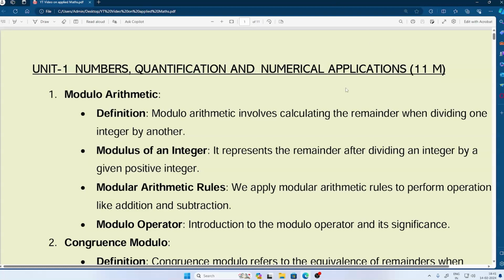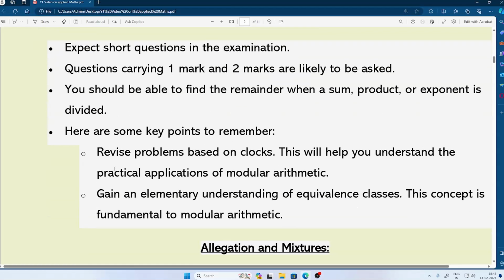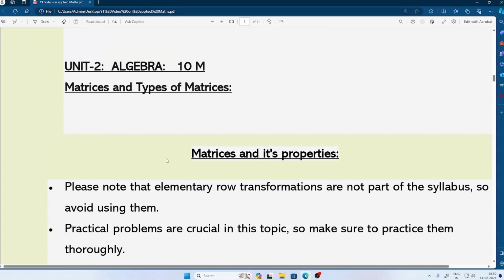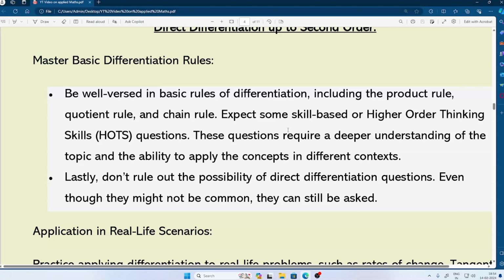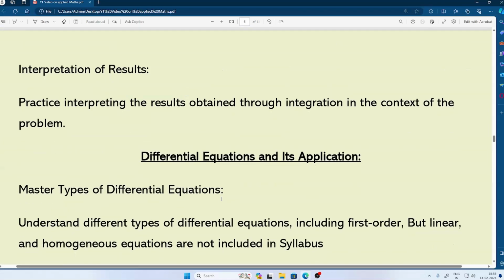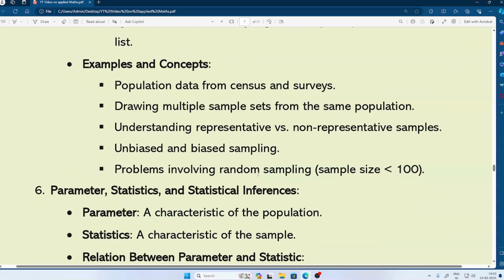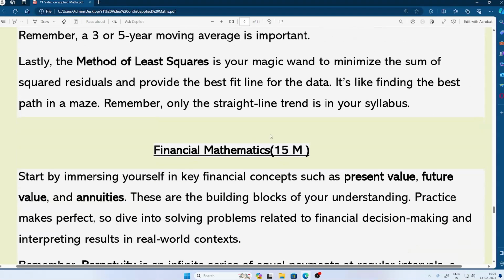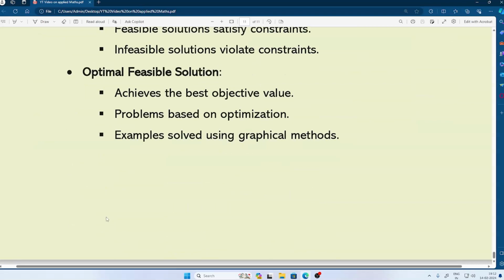"Applied Mathematics Class XII (2024) - Ultimate Exam Revision Guide! 📚✨"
Welcome, Class XII Applied Mathematics students! 🎓 In this crucial video, I've compiled the essential strategies for your final exam preparation. Dive into a comprehensive revision guide covering key topics you must focus on before the examination. 🧠💡

What's Inside:

Smart Revision Techniques: Learn how to optimize your study time and concentrate on the most crucial concepts.
Deleted Portions Alert: I've got you covered! Discover the sections that have been deleted from the syllabus, so you don't waste precious time on irrelevant topics.
Common Mistakes Unveiled: Explore the pitfalls students often encounter and how to avoid them for a smoother exam experience.
This video is your one-stop destination for a successful revision session. Let's ensure you're fully prepared and confident for the upcoming Applied Mathematics examination. Don't miss out – watch now and ace your exams! 🚀📊

Best of luck to each one of you – you've got this! 🌟📝